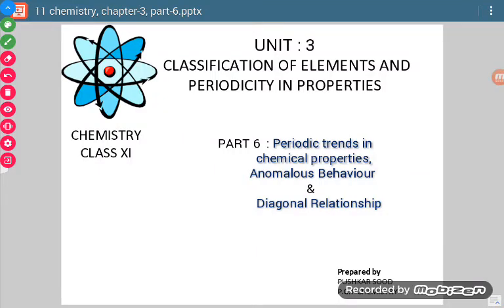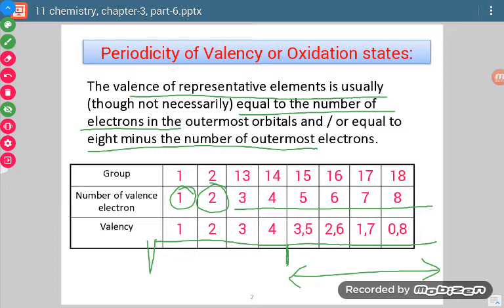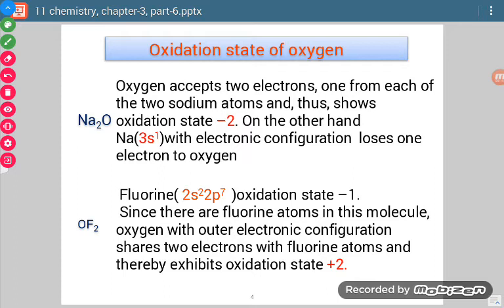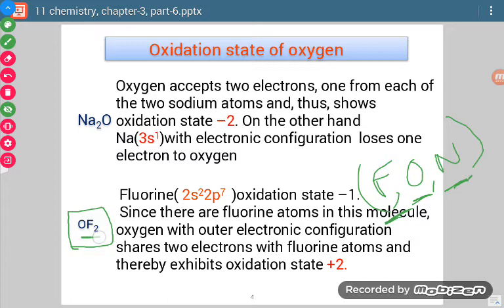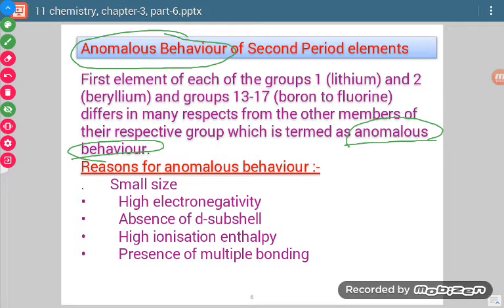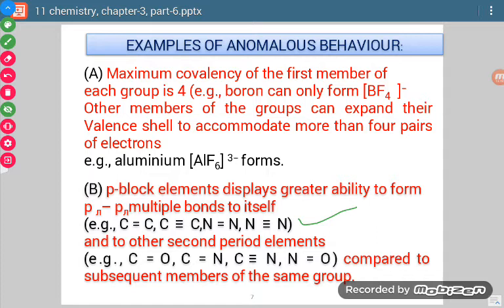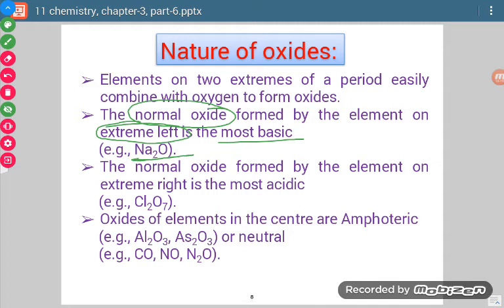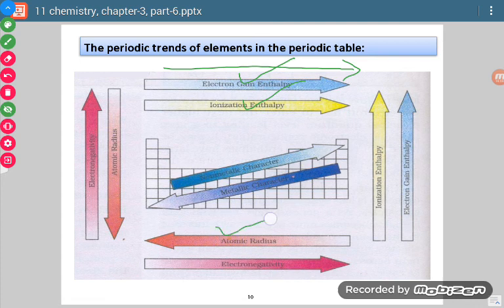11 chemistry, chapter -3, part-6 by pushkar sood, JNV raisen, m.P.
Diagonal relationship, anomalous behaviour, discussion with examples